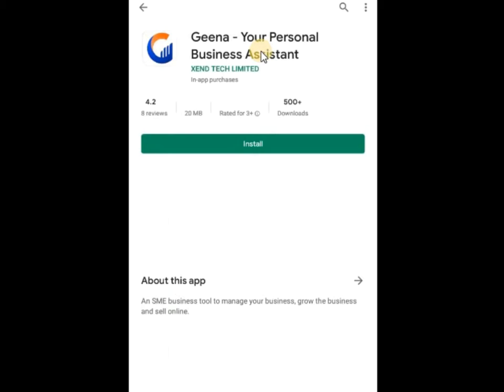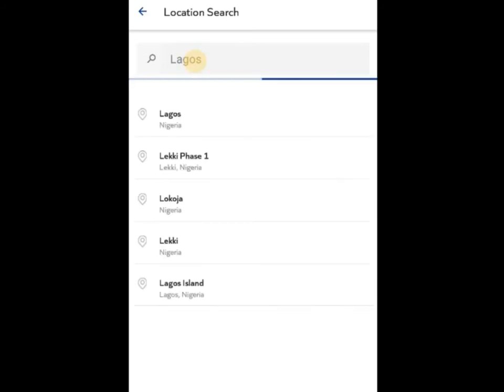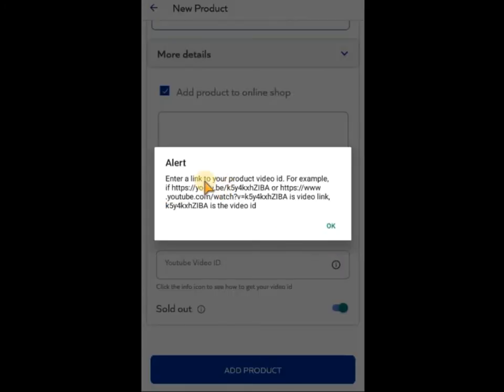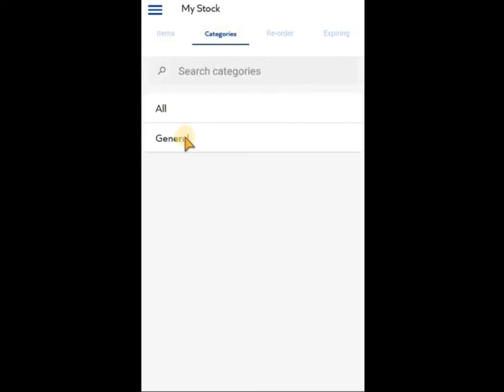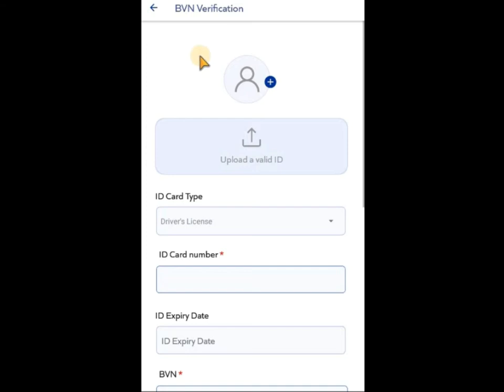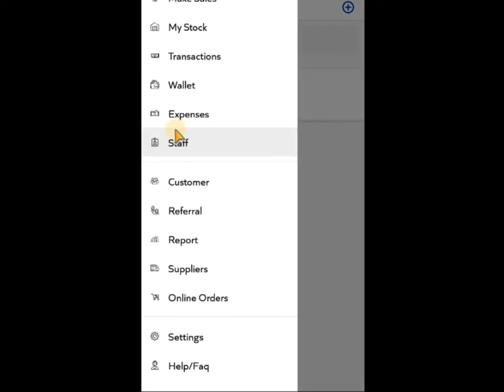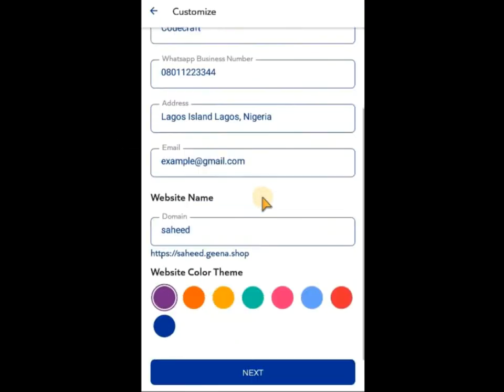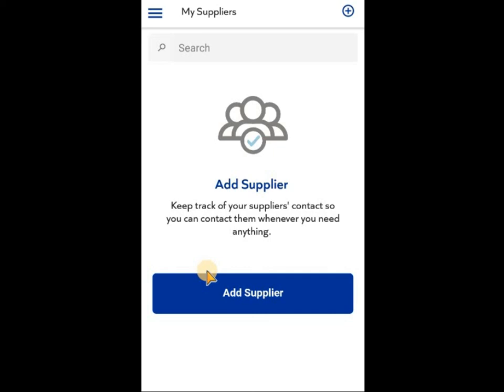Geena Complete Tutorial - The One-Stop Solution To Grow And Manage Your Business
Geena Complete Tutorial

From customer relationship management, sales analysis, inventory management to business intelligence and analytics.

View available stock and reorder level at a glance:
Manage available stock, get notification on time to re-stock and product expiration date. Re-stocking products is now easier with Geena in your hands.

- Re-order
- Have a more detailed and
- Flexible point of sale.

Get your point of sales fully detailed and running in minutes. Monitor real-time sales data and inventory management, manage feedbacks from customers, create custom receipts and lots more.

Sales
Evaluate your business performance and make informed decisions.
View at a glance your business performance by checking your detailed report on products, sales and customers. You can now know the best day and the worst day of your sales through detailed reports.

Report
Showcase your business to the world with our free online website.
Build a wider reach and attract more customers for your business. Geena gives you access to your own customized website with few easy steps, no tech skills needed. Just enter your business information and publish your catalogue.

Online-shop
Tools that create sustainable growth and profitability of your business.
Geena provides a network of solutions that help you make informed business decisions and keep track of daily activities.

Sell Online/Offline
Make sales with or without
internet connection

Stock management
Get notified when your available
stock is running low

Real-time reports
Keep track of your business, anywhere, anytime

Multiple payment options at your point of sale.
Geena enables you to accept and track payments from multiple channels.

Staff Management
Evaluate staff activities and performance

Marketing
Let your customers know about your latest offers

Payment solutions for every way you want to sell.
Your Geena account unlocks a world of powerful integrated solutions that work seamlessly with your retail POS system.

Be able to monitor your business activities remotely, keep track of your daily sales, available and expired products, staff activities and lots more from anywhere.